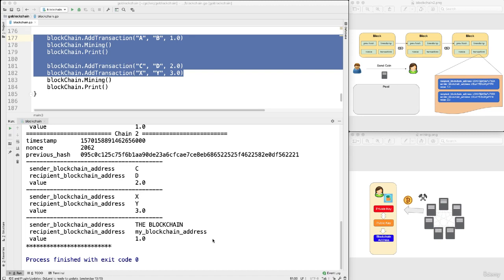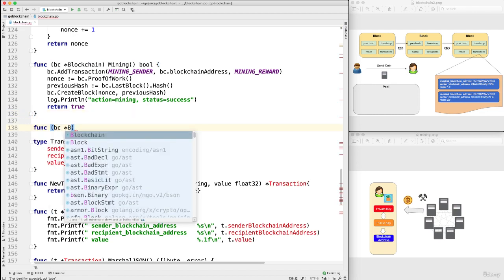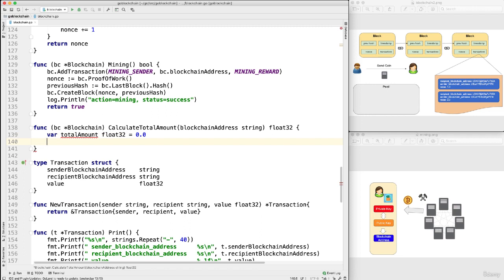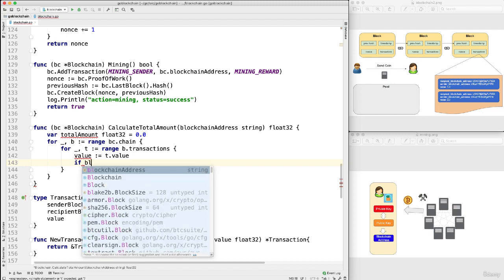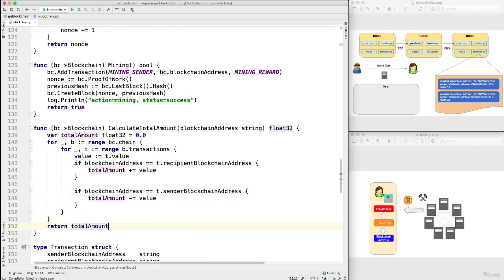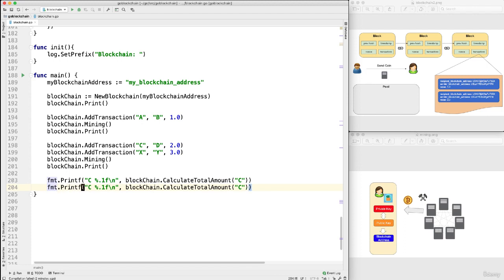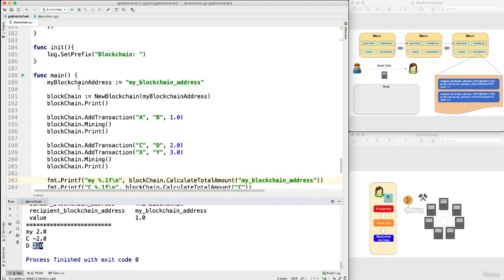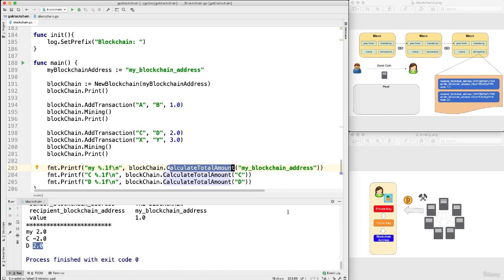13 Calculating the Transaction Total